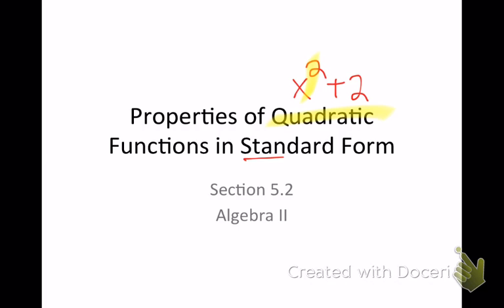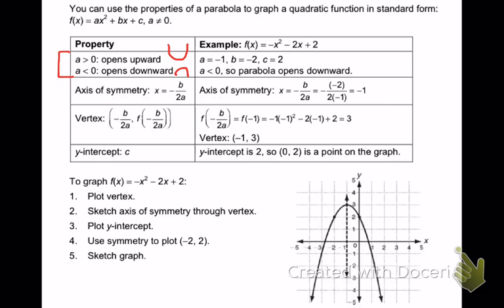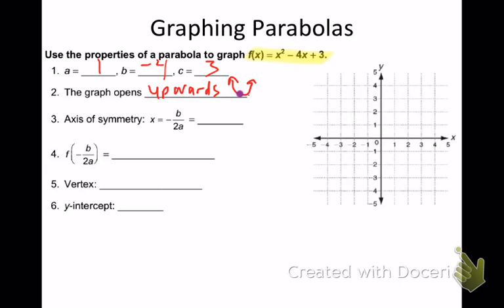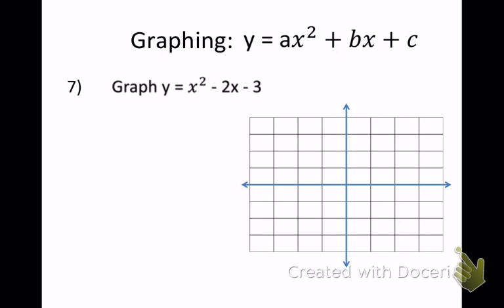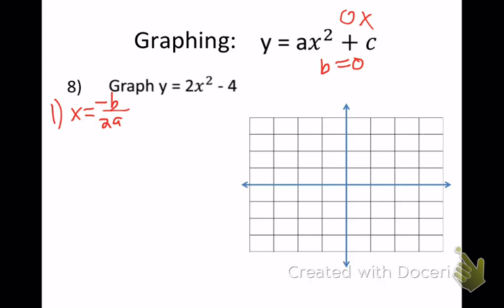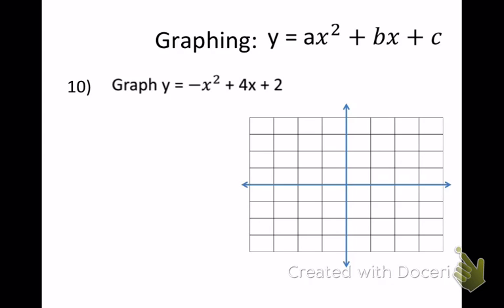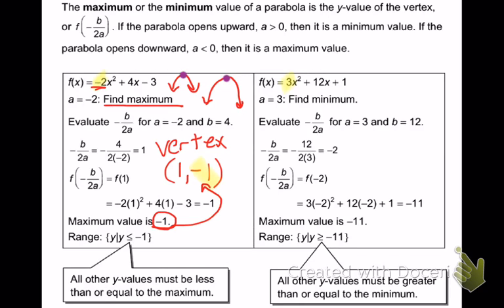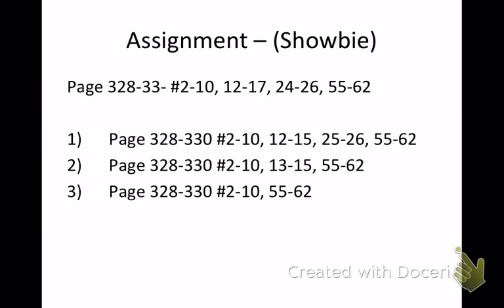Section 5.2 (Properties of Quadratic Functions in Standard Form)